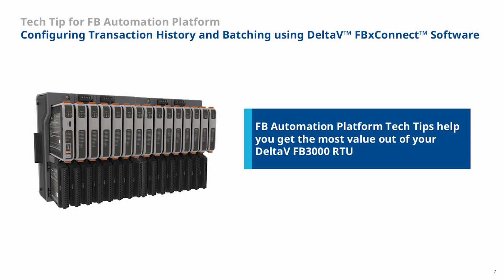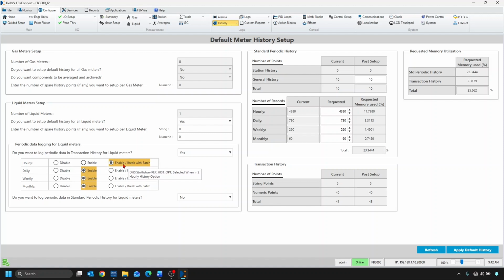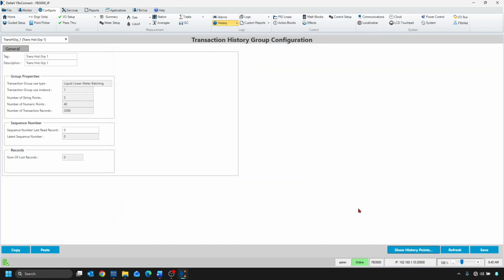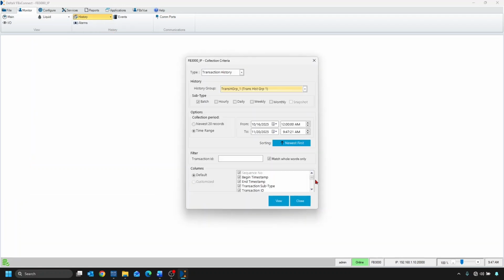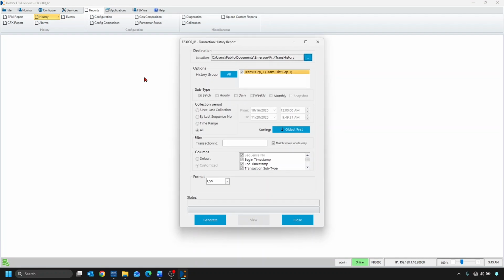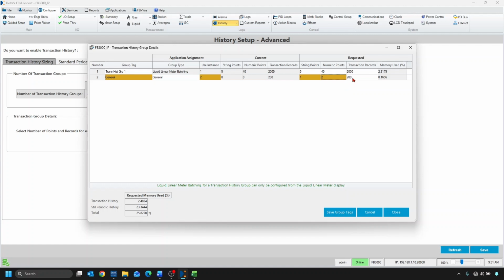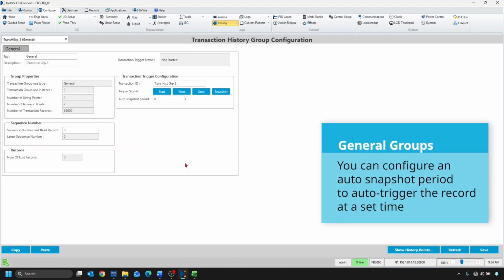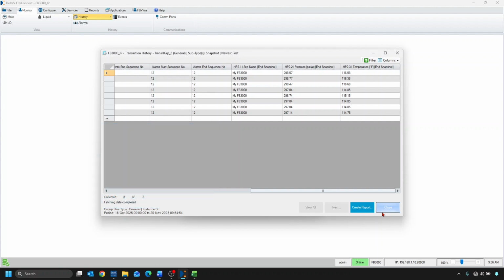Configuring Transaction History and Batching using DeltaV FBxConnect Software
Learn how to configure transaction history & batching on the FB3000 RTU.
In this FB Automation Tech Tip, you'll learn:

What Transaction History is and why it matters for operational and commercial auditing.
How to set up default Transaction History parameters for liquid meters
How periodic (hourly, daily, weekly, and monthly) Transaction History records work.
How batching events generate Transaction History records.
Where to view and customize Transaction History parameters in
DeltaV FBxConnect.

This step-by-step walkthrough includes a simulated batch example and a review of the Transaction History records created during the process.
This video is part of our FB Automation Tech Tip Series, designed to help you get the most value from your FB3000 RTU.